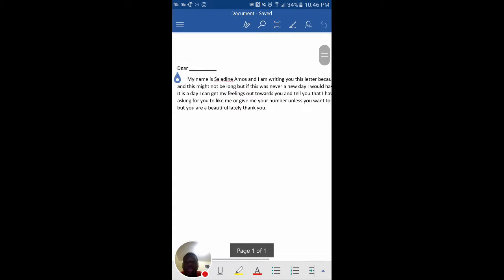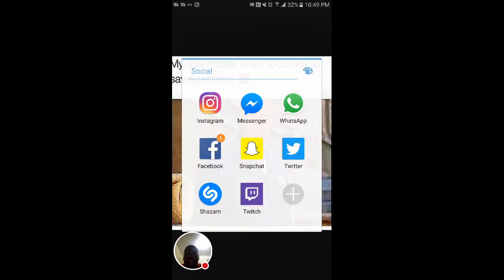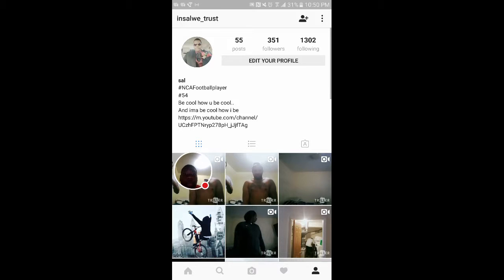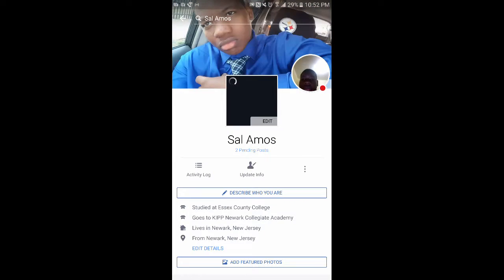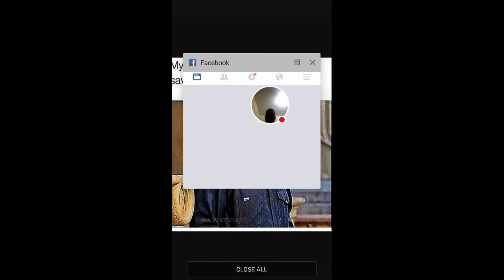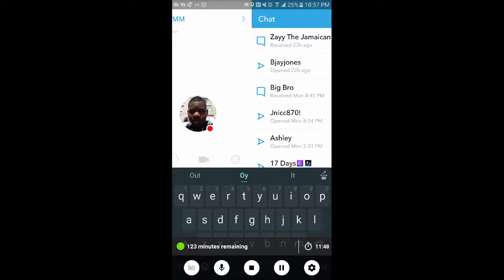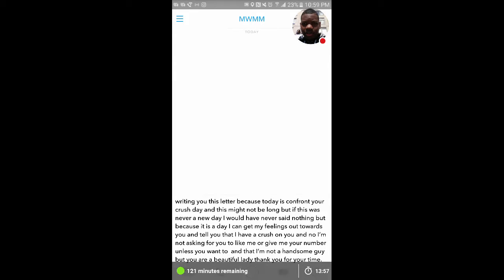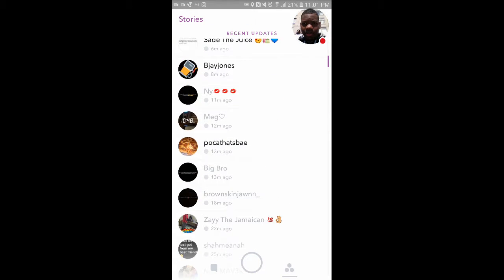Sending messages to people